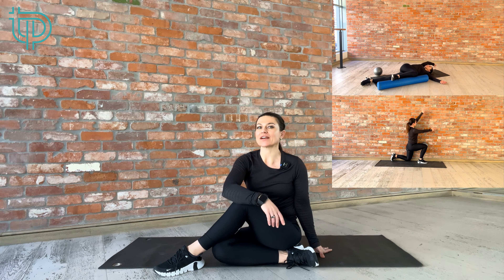LETS TALK TWISTING DURING PREGNANCY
Here at The Pregnancy Process we know exercise during pregnancy is one of the 4 core pillars of health when it comes to achieving your safest, healthiest pregnancy possible

Sadly the biggest barriers to exercise during pregnancy are lack of information and fears around safety, for yourself and your baby
Overwhelm and overload are secondary barriers

We know how difficult navigating your pregnancy health and wellbeing journey is, especially when you’re being left to go it alone without a trusted guide - unfortunately this is the reality for most women
Because of this you’ve likely  found yourself in the void between the known and the unknown
You have many decisions to make about your health
Decisions like
Do I continue exercising the way I’m currently exercising during pregnancy even though it might not be the safest option for me or my baby?
I’m not currently exercising, do I continue to not exercise during pregnacy?
Do I just walk or swim ?
Or do I participate in free online generic one size fits all pregnancy workouts ?

Pregnancy is complex and has many interconnected factors and training during pregnancy genuinely requires support from a pregnancy and postnatal specialist as well as information & education across the 4 core pillars of health
which is why here in this channel and in my private community I’ve created a space that provides members and guests with multiple resources, community and specialist support.

Because the Power in The Pregnancy Process is becoming educated around your options.

If you’re truly curious about a brand new way to navigate your pregnancy health & wellbeing journey I suggest you take a deep dive into our YouTube channel so we can act as a trusted guide & help you make better decisions around your pregnancy health & wellbeing

Over the years we’ve noticed the women who arrive at their late stages of pregnancy, birth and postnatal recovery journey as their most confident selves are those who dive in, devour, and act upon the information I share here and within my complimentary but private community - The Preggy Training Crew

You may also notice the YouTube comments are turned off.  That’s intentional.

Instead of spending time moderating YouTube comments (and fighting spam bots!) I've decided to have more meaningful conversations within The Preggy Training Crew private community.

If you would like to join the ongoing conversation within our community, I would suggest applying sooner rather than later because Complimentary guest spots are on a first come basis.

If you look like a great fit, I’ll do my best to get you in within the next monthly cohort.

In the meantime I encourage you to get caught up on the channel and start thinking about what having the safest, healthiest pregnancy possible means to you and how this would positively impact your pregnancy, birth & postnatal recovery journey

Stronger together

Tammy